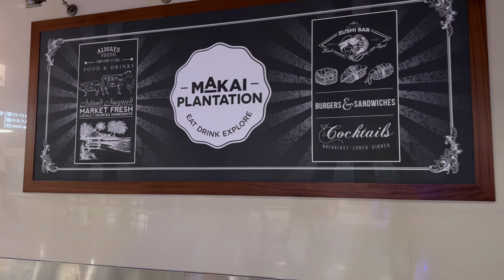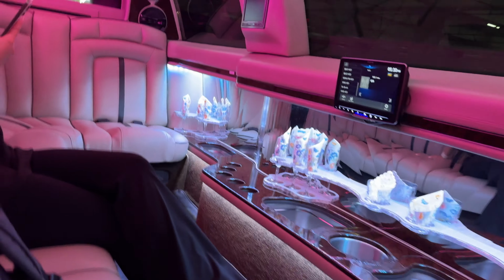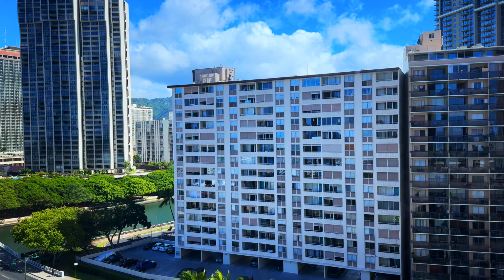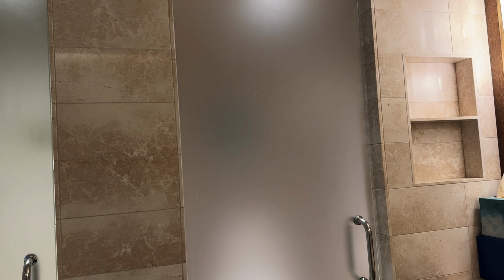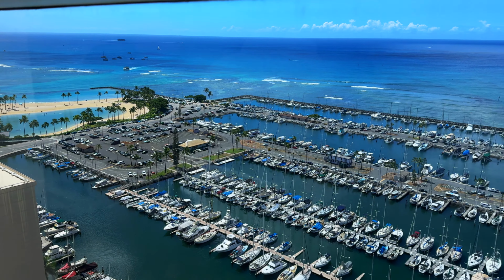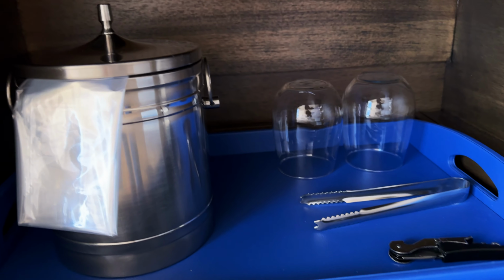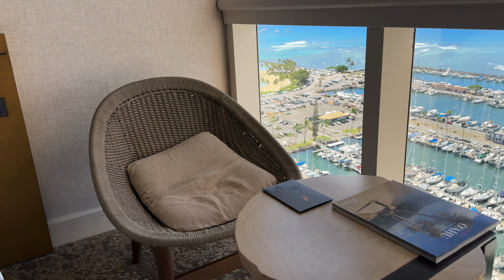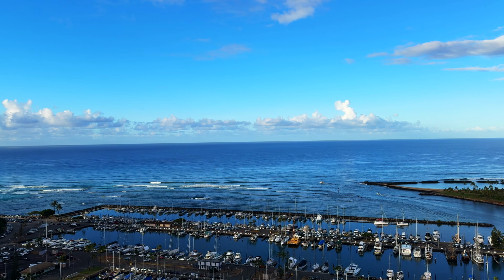Prince Waikiki Ocean Front Hotel (Honolulu) Room Walkthrough | Drive from Honolulu Airport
Hello and Welcome to Hmong Clothes, Accessories, and More; where we showcase our cultural Hmong clothes along with travel, garden (including harvesting and cooking what we grown at times); and our latest additional is Artificial Arts/Animation from computer generated.

In this episode, we are taking a family vacation to Honolulu, Hawaii. This video is a review and walkthrough of the room from the Prince Waikiki Hotel, late September of 2024. If you're planning a vacation, this is an excellent hotel to stay. It's a short walk to the mall, the beaches, the harbor and the park.

Equipments:
**Iphone 14 Pro for video recording
**iMovie - editing
**MacAir

It will help to grow our channel. Thank you for your time.